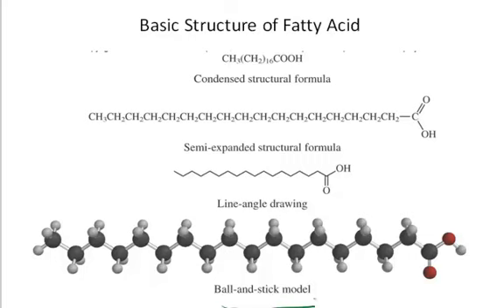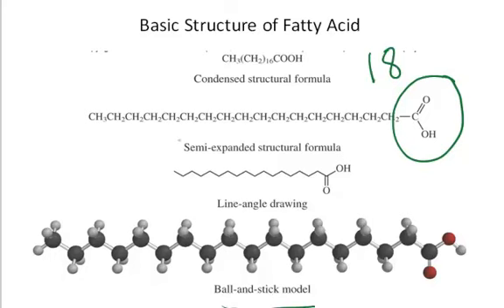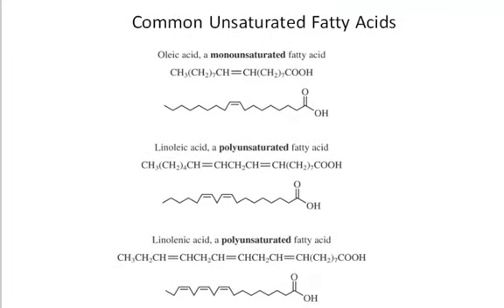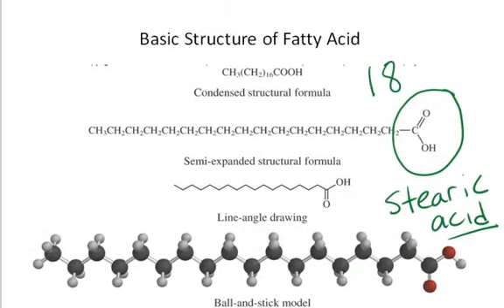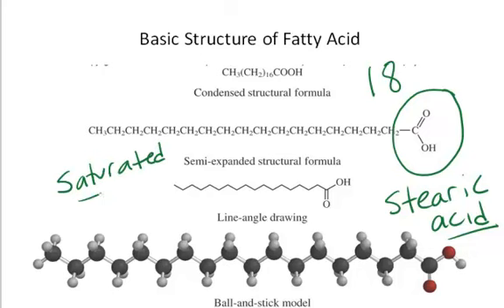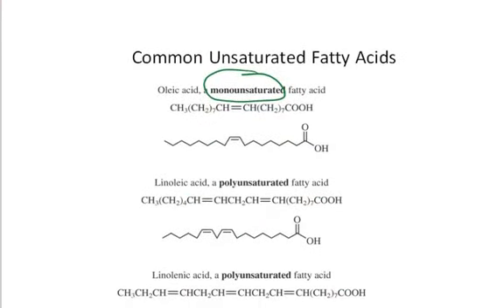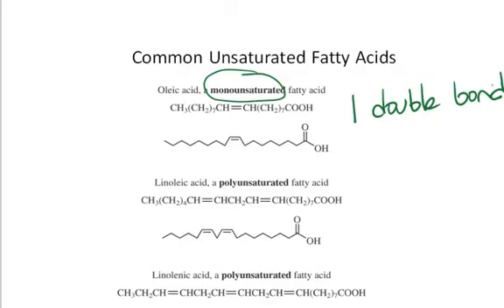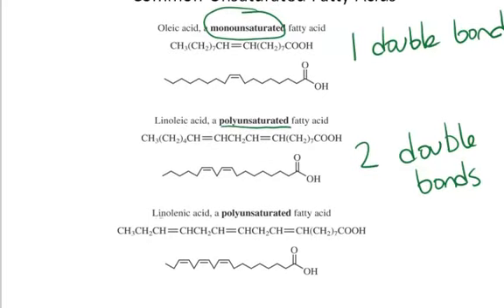ChemBridge Unit9V7 Fatty Acids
Short video describes fatty acids.